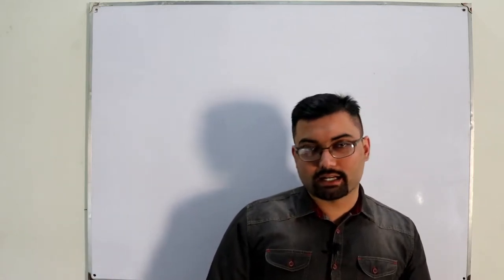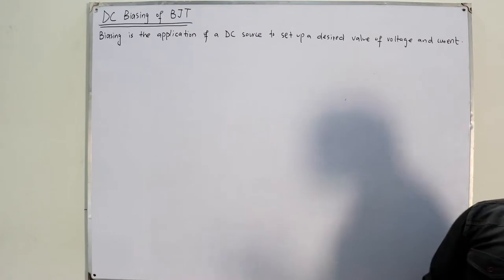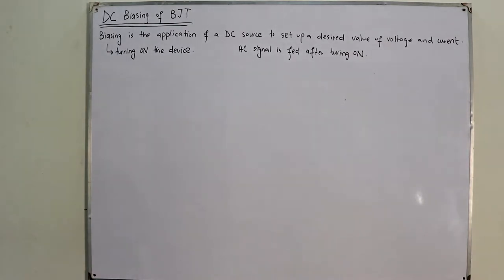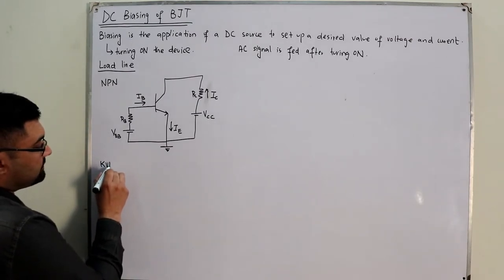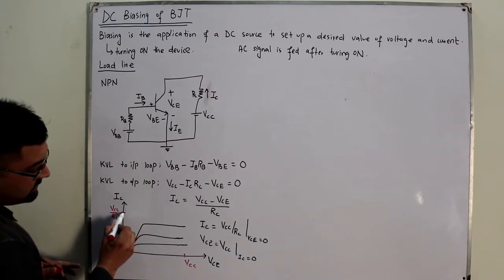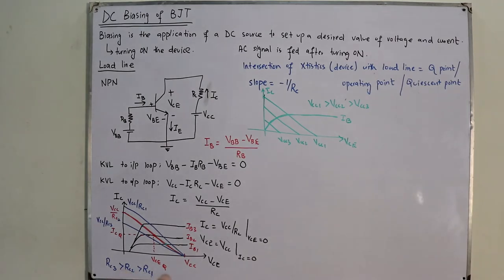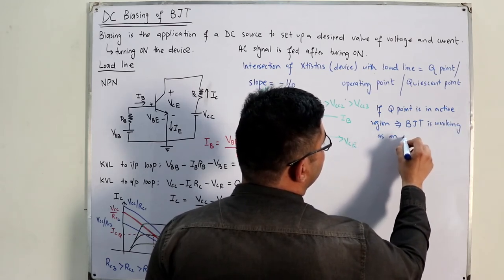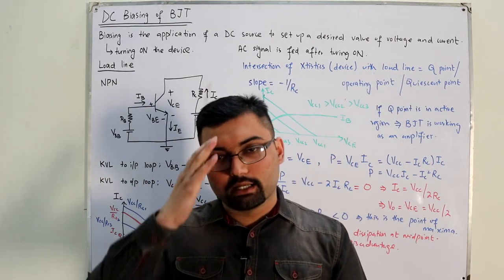DC biasing of BJT | Load line and Q point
Lecture 57
DC biasing of BJT
Load line
Operating point (Q point)